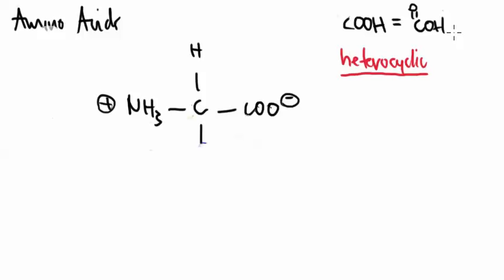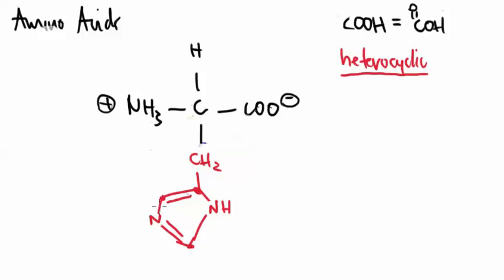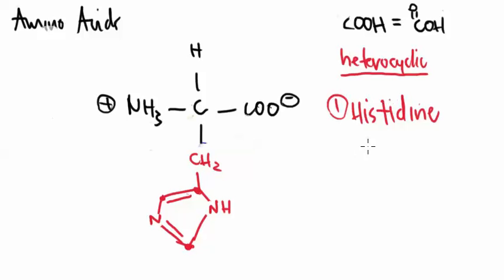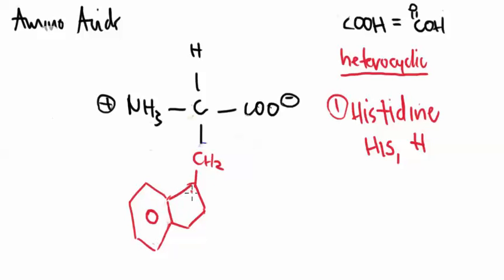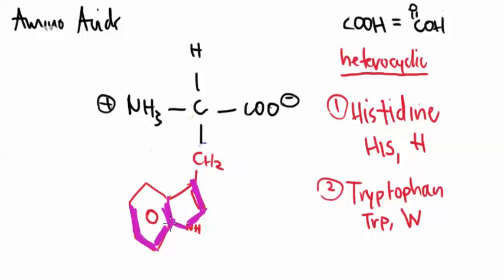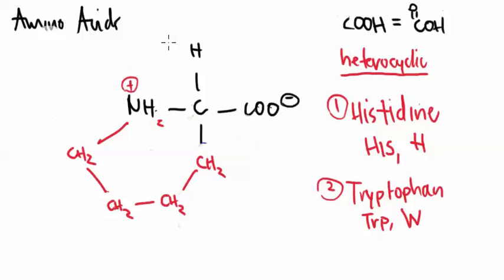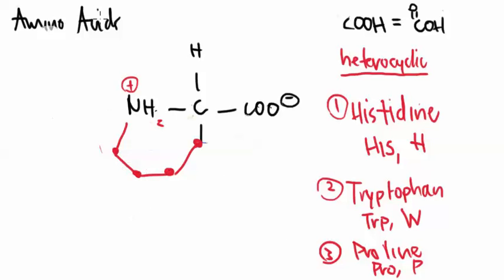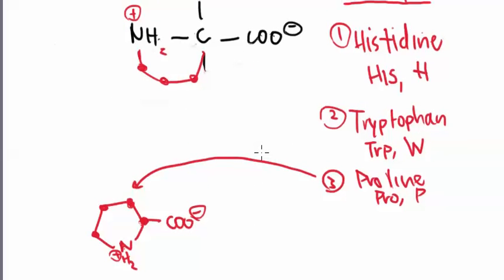Amino Acids 10: Structures Part 6